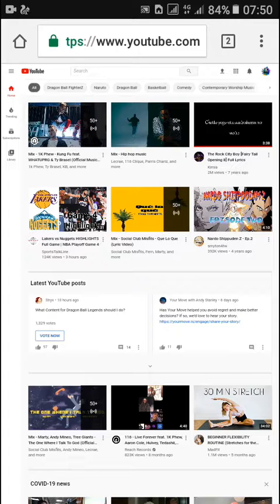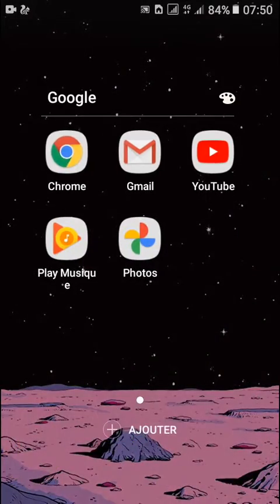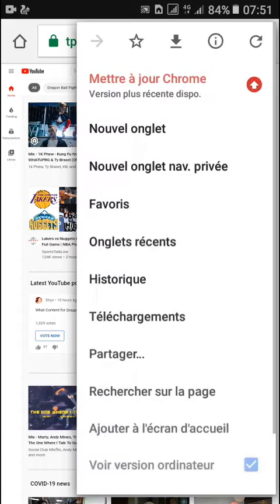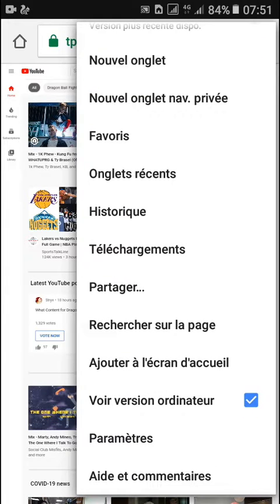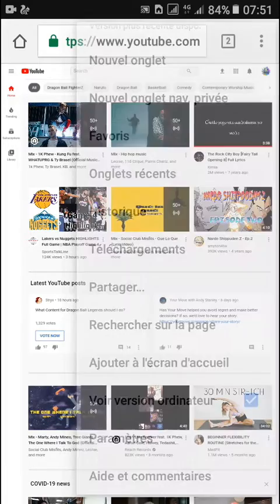How to play YouTube in background.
Please try my new video How to Play YouTube in Background Screen off
Secret tricks to play YouTube Videos in background with Android and iOS phones. In this video I'll show you how to make YouTube play in background android and Turn off your phone screen, or switch to another app, and YouTube will continue to play videos and Keep listening to music even when you can't watch.